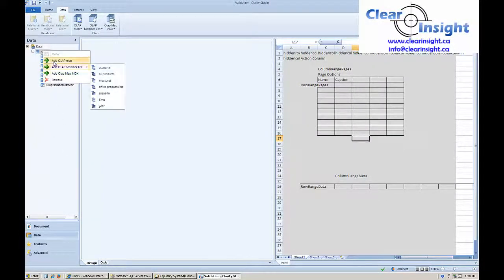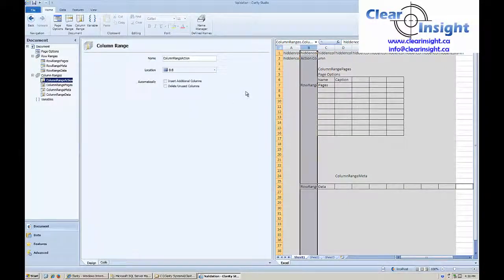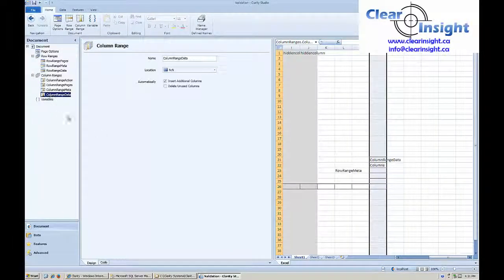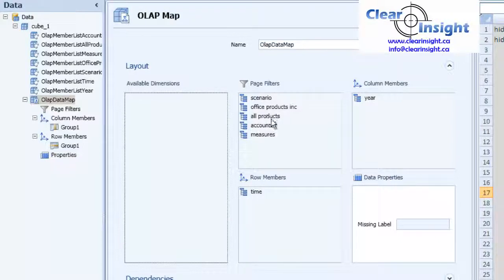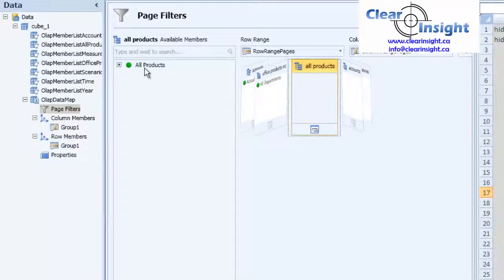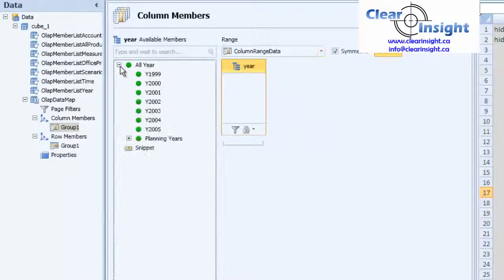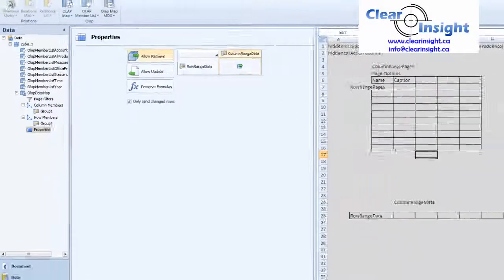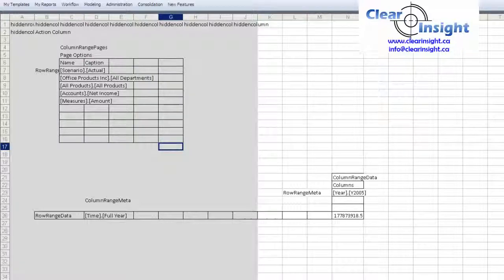Validation Report 5 Adding an OLAPDataMap